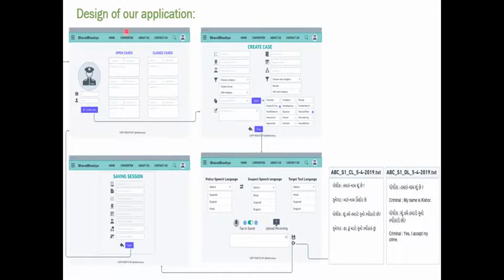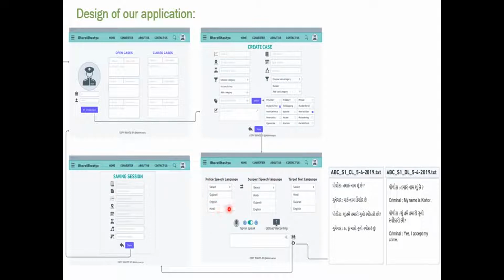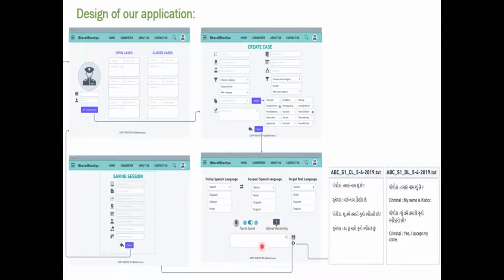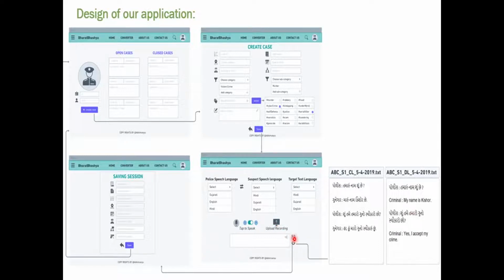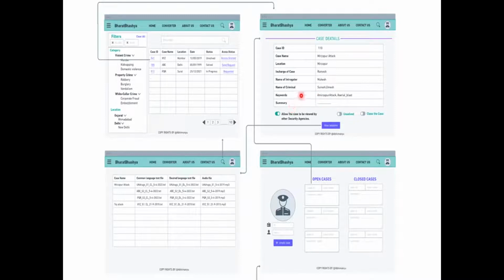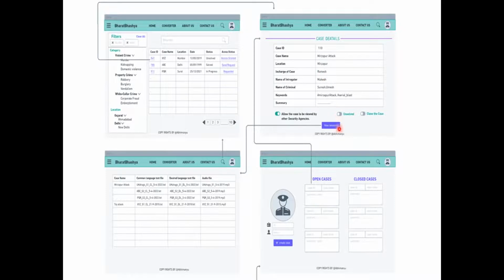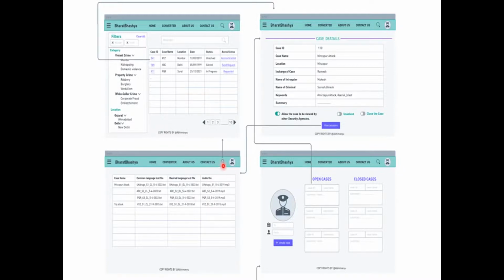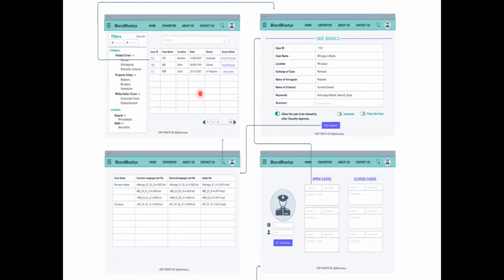Speech to Text App customized for police functioning in different languages.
Problem Statement Code : RV1256
Problem Statement : Devise a solution for the security agencies which can be used for multiple regional languages. This solution should be accurate and efficient in converting speech to text for the security personnel.

Idea / Solution presented by team Abhimaniyu VGEC.